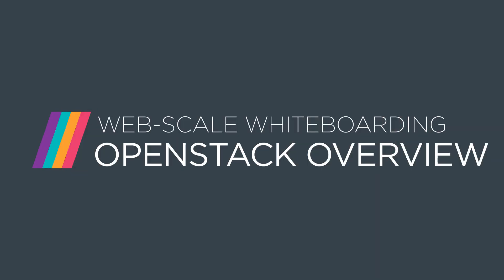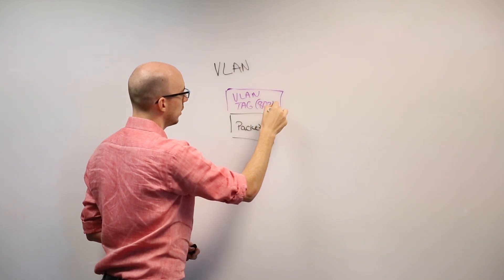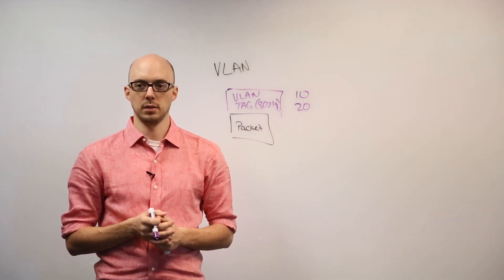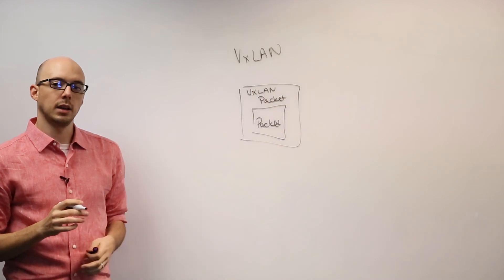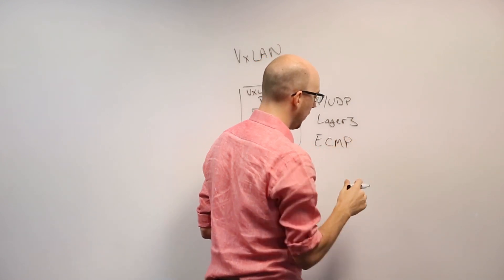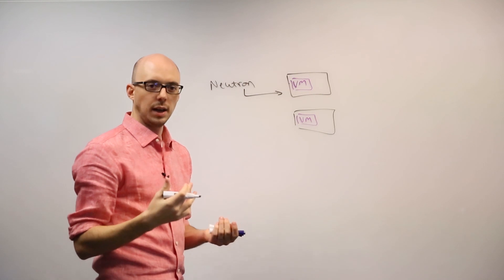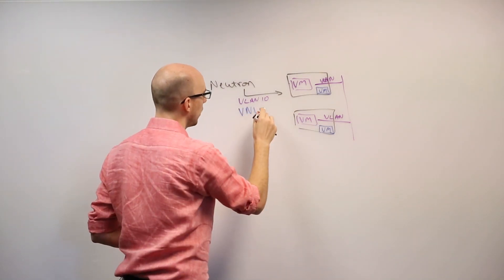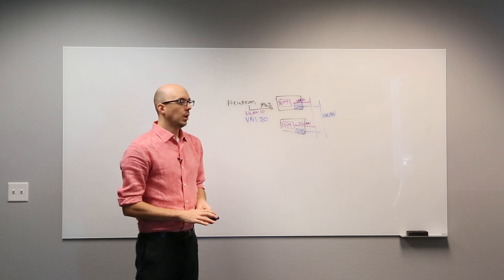Web-scale Whiteboarding: OpenStack Overview 02 - VLAN, VxLAN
A discussion on OpenStack VLAN and VXLAN network options and the pros and cons of each deployment option.